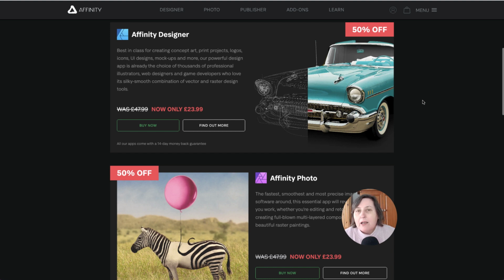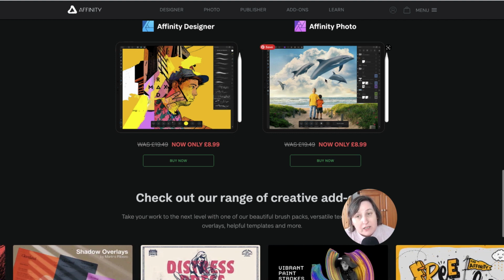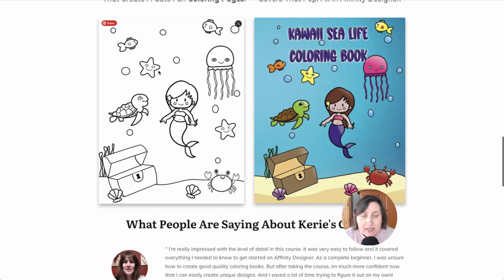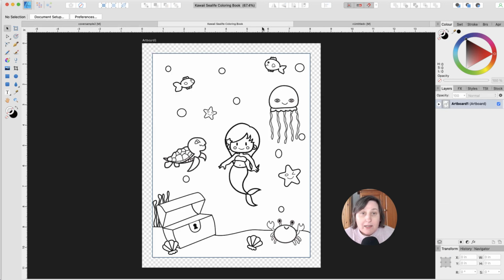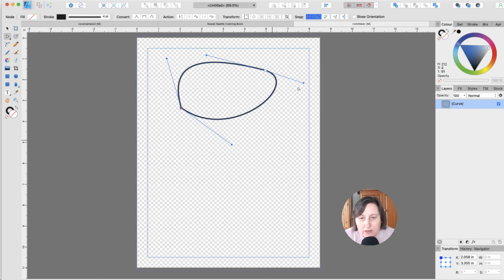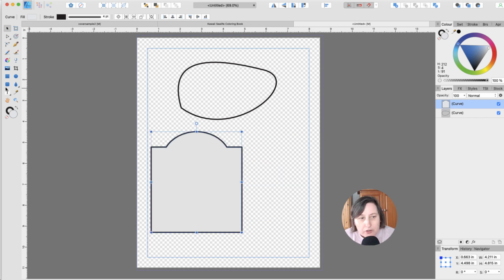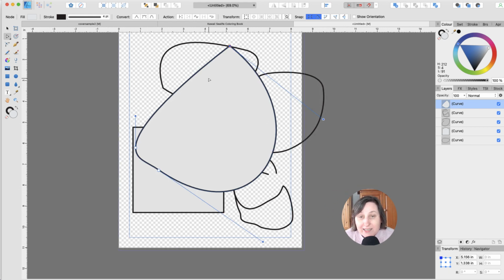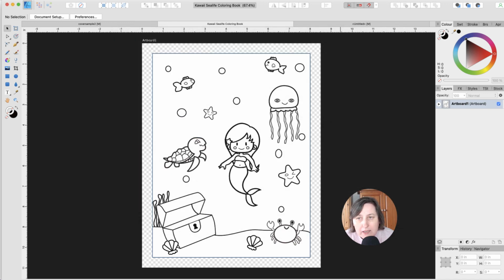Create Coloring Pages In Affinity Designer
In this video, I show my new course How To Create Coloring Pages in Affinity Designer.

At the time of filming this Affinity has a sale for all of their products

Time Stamp
0:00 Introduction
1:15 Affinity Spring Sale 2022
2:33 What I Cover
3:56 About Affinity Designer
4:56 Different Tools I cover
8:36 Conclusion